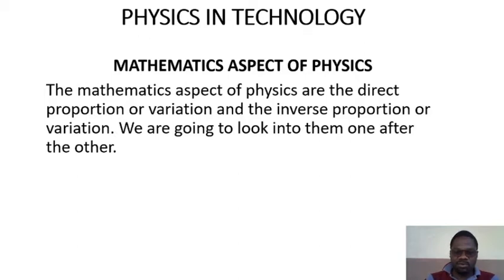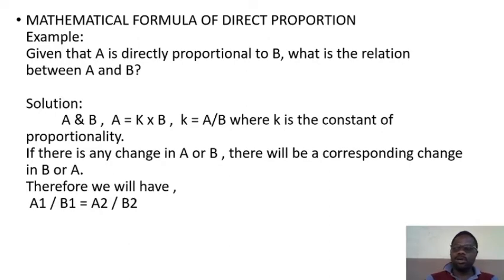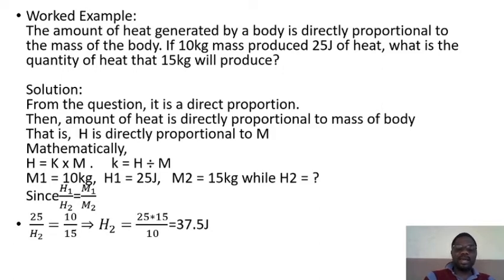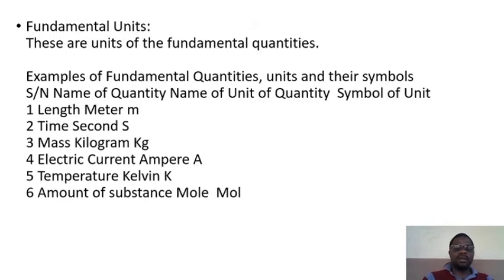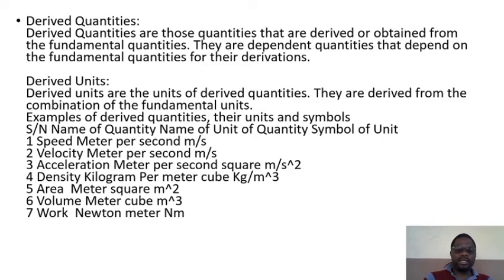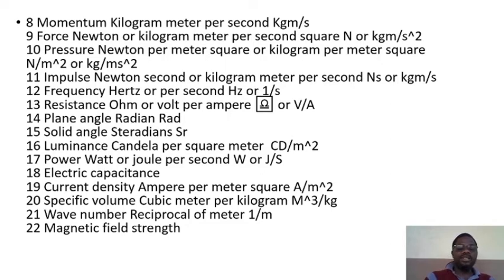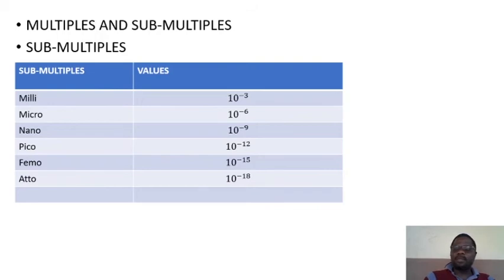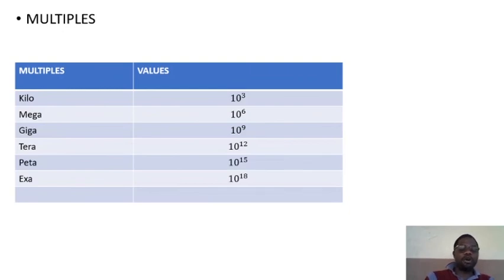SS1 Physics Wk3